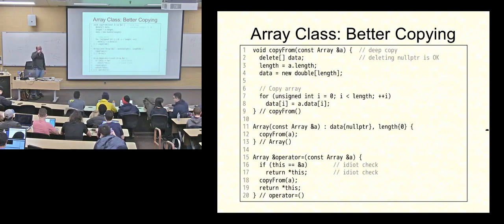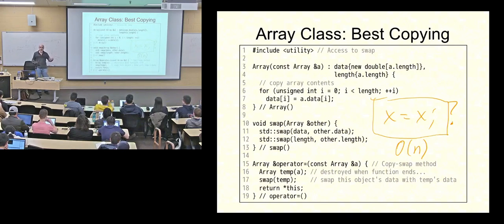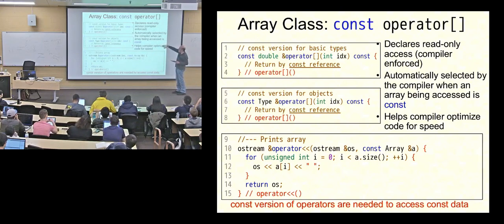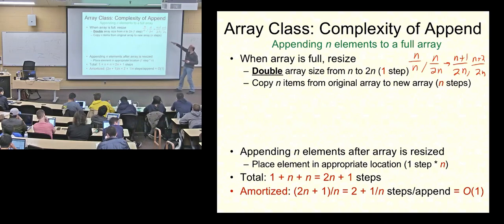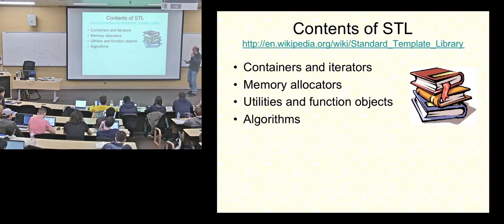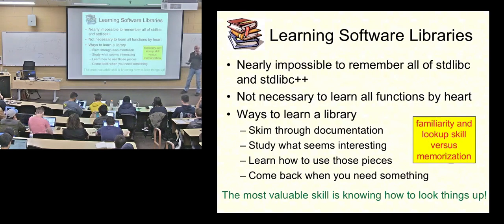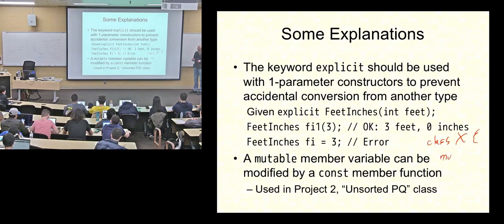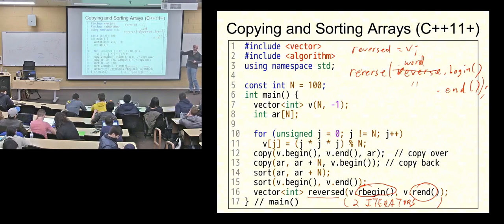EECS 281 - Arrays and Containers Lecture (Part 2)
Previous semester recording due to class cancellations on 1/30 and 1/31.